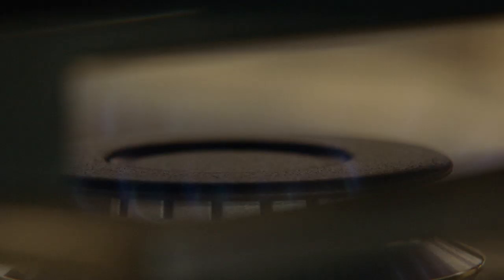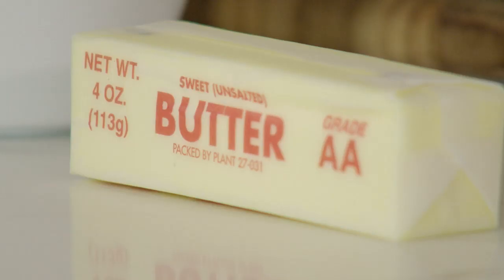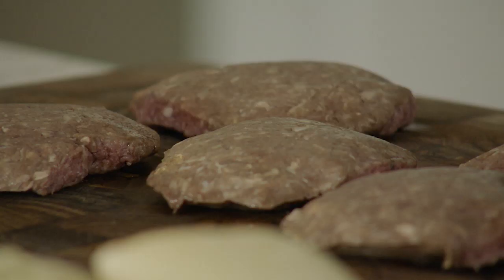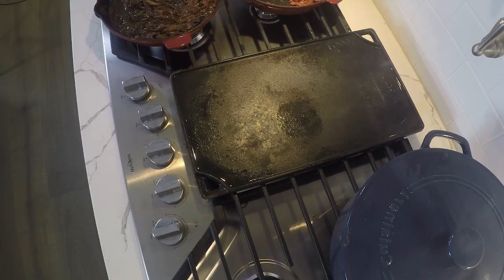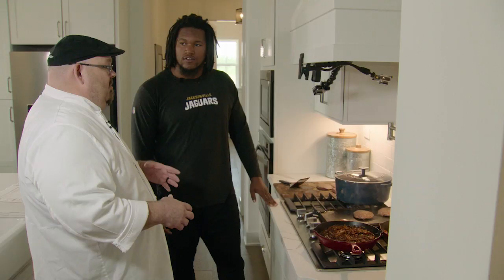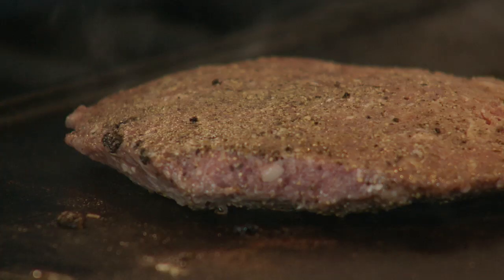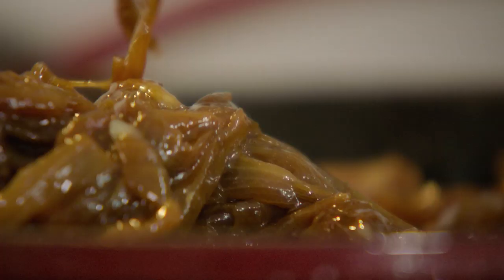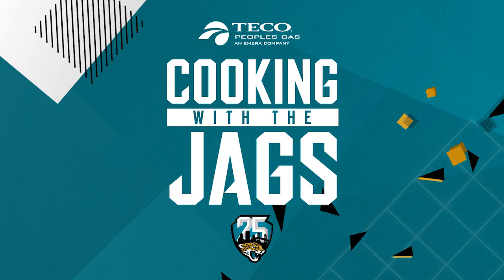Cooking with the Jaguars: Bison Burgers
Defensive lineman Dawuane Smoot joins Publix's Chef Tony in the kitchen to learn how to make Bison Burgers over a TECO People's Gas natural gas stove.

Full recipe: PeoplesGas.com/cooking